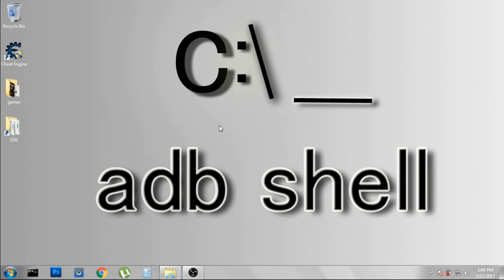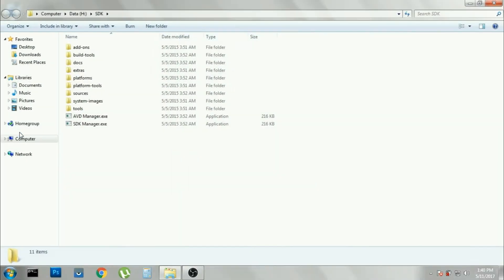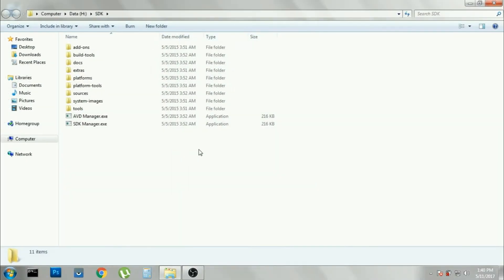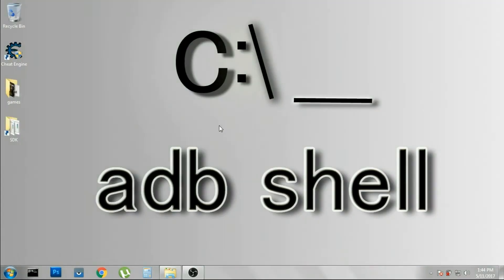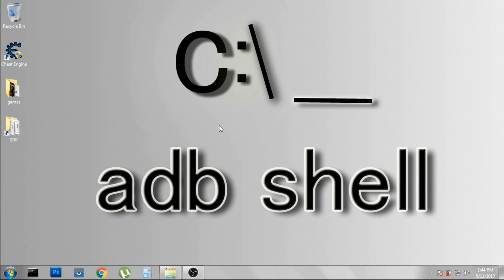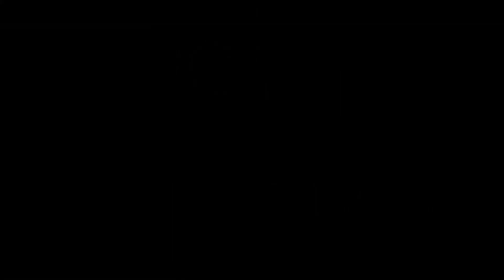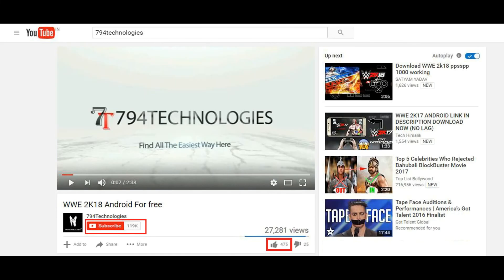How to setup adb shell/record Mobile Screen With Command Prompt (CMD) !!Really Works!!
In this tutorial, I am showing you how to record your android screen in best way possible that no one can. No need of root.
It is very easy just you have to follow some steps.

3. Razer Phone 2 • Vapor Cooling System • 8 GB Ram • Full Features & Specifications • Leaks and Rumors

如何录制您的Android屏幕

あなたのアンドロイド画面を記録する方法

Как записать свой экран на Android

Stay tunned!!!

By 794Technologies